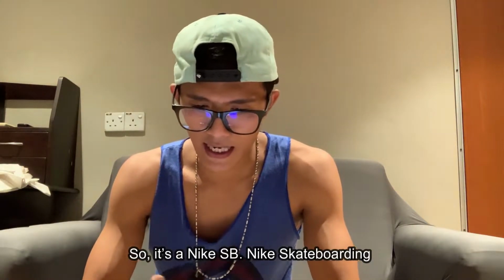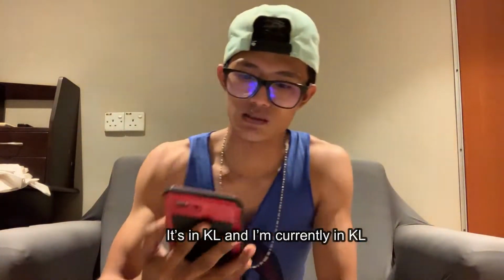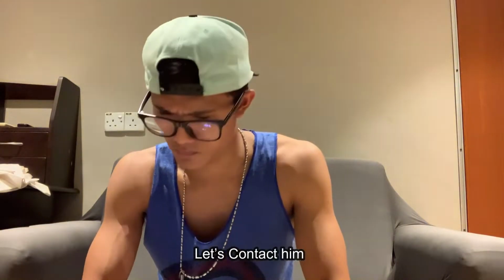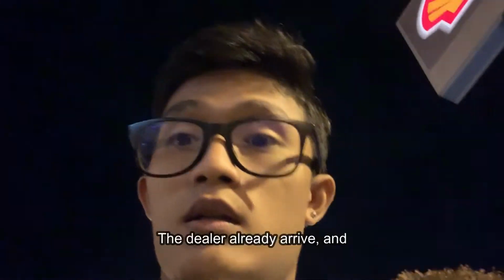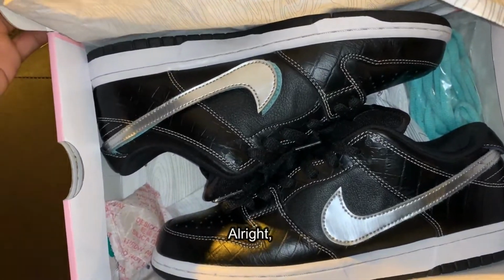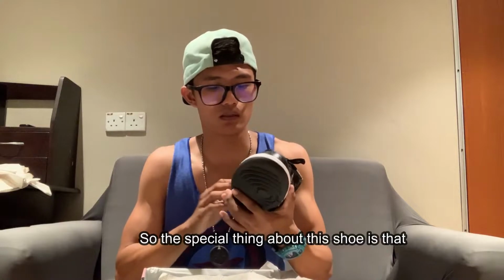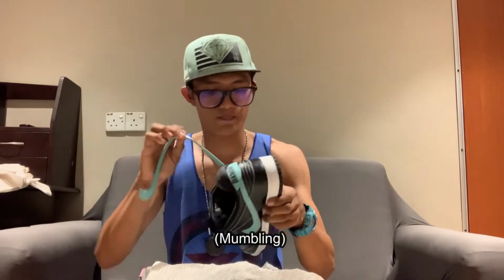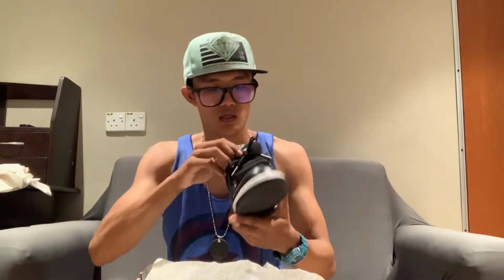Hari Raya 2019 & Sneaker Hunt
Selamat Hari Raya to all my Friends and Family,
Okay let's cut to the chase.
I've got another pair of DIAMOND Sneakers!
Just before Hari Raya,
A friend texted me about it,
so I took my chances and Hunted it down.
Luckily it was an easy catch!
Even though it's second hand,
it's still worth it!